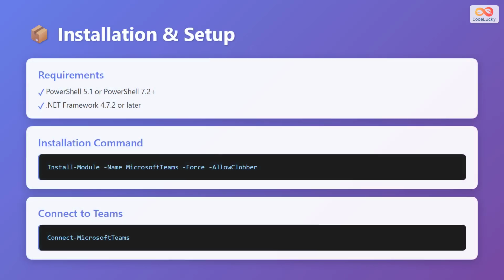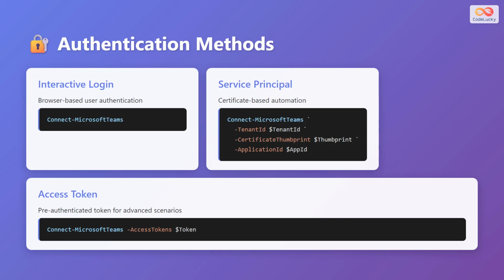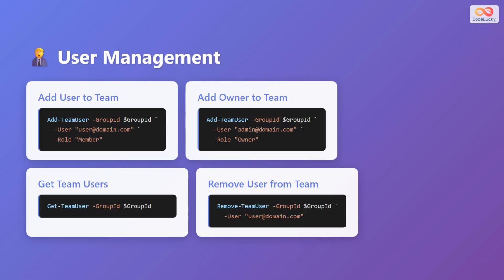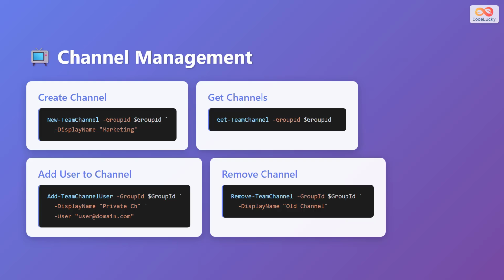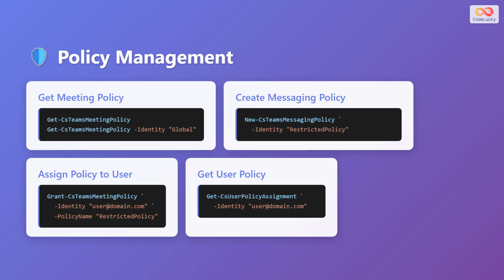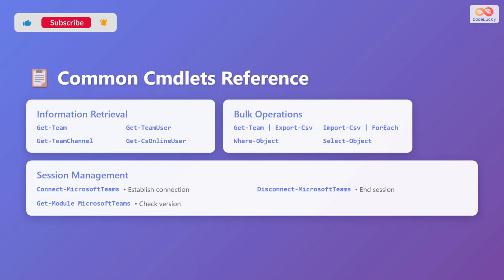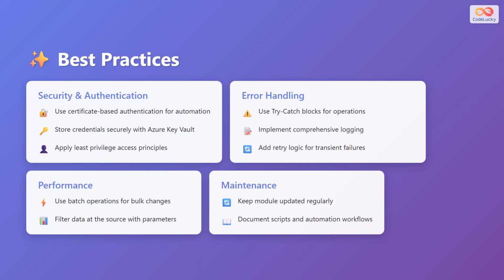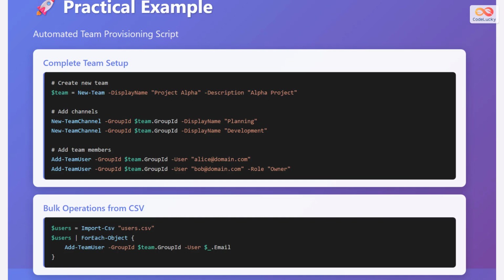Teams PowerShell Tutorial: Automate Microsoft Teams Management for Beginners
⚡ Master Microsoft Teams PowerShell and automate your Teams administration like a pro! This comprehensive beginner-friendly tutorial covers everything you need to know about managing Microsoft Teams using PowerShell commands.

💻 What You'll Learn:
✅ Installing and setting up the Microsoft Teams PowerShell module
✅ Authentication methods including certificate-based and interactive login
✅ Creating and managing teams programmatically
✅ Adding, removing, and managing team users and owners
✅ Channel management and automation techniques
✅ Policy configuration and assignment
✅ Essential cmdlets for Teams administration
✅ Best practices for security, error handling, and performance
✅ Real-world automation examples with practical scripts

🎯 Perfect for IT administrators, system administrators, Microsoft 365 admins, and anyone looking to streamline their Teams management through automation. No prior PowerShell experience required - we explain everything step by step!

🚀 This is part of the PowerShell Cloud Series, designed to help you master cloud administration through powerful automation techniques.

📌 Key Topics Covered:
Installation & Setup | Authentication | Team Management | User Management | Channel Operations | Policy Management | Cmdlet Reference | Best Practices | Automation Scripts

💡 Learn how to save hours of manual work by automating repetitive Teams administration tasks with PowerShell commands and scripts.

Chapters:
00:00 - Teams PowerShell - Microsoft Teams Management
00:41 - Installation and Setup
01:34 - Authentication Methods
02:32 - Core Team Management
03:27 - User Management
04:22 - Channel Management
05:18 - Policy Management
06:23 - Common Cmdlets Reference
07:32 - Best Practices
08:50 - Practical Example - Automated Team Provisioning Script
10:06 - Outro